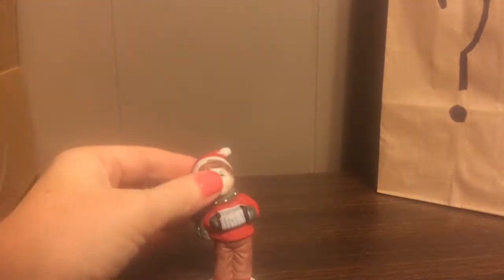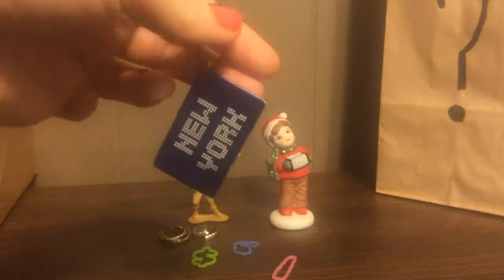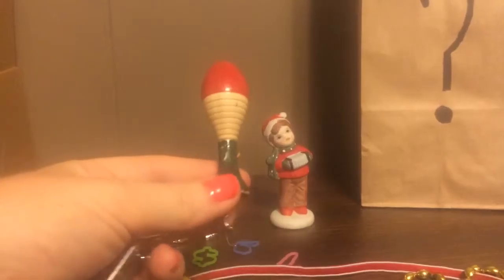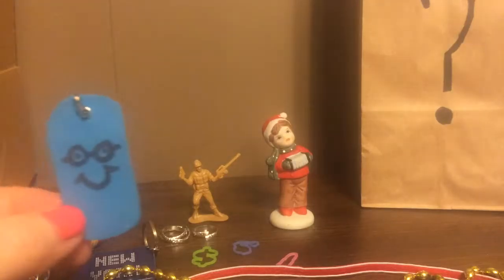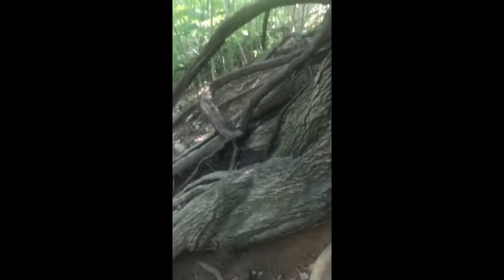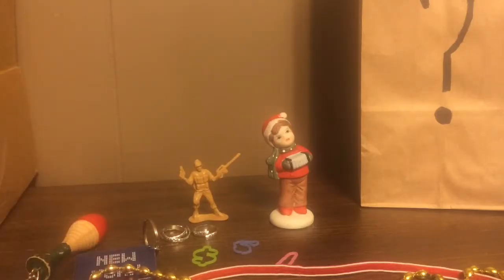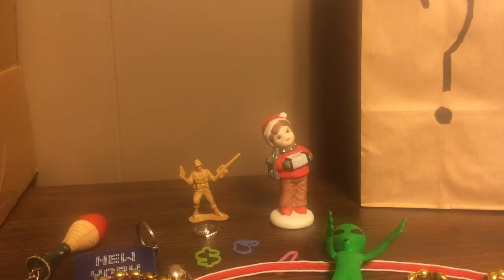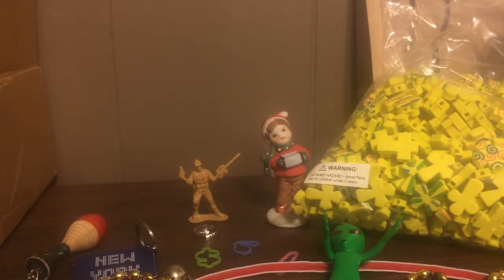Grand river caching Geocaching swag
Another way to geocache is by boat. As seen in the beginning we did just that. On the grand river we found a couple cashes. And in one of the was a travel bug "shake your bootie)" (1MRX8F)
Also viewed is a maintenance on our cache "Karen's addiction" (GC2H0D4) I love to load up caches and don't mind showing all of you what I find :) let me know what you would like to find in a cache or and interesting thing you have found before:)  thanks for watching😊